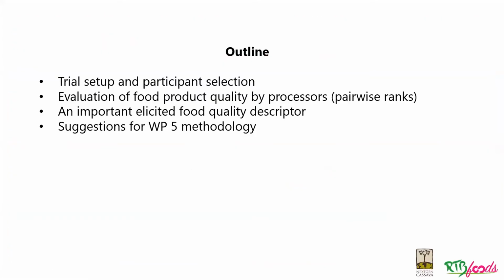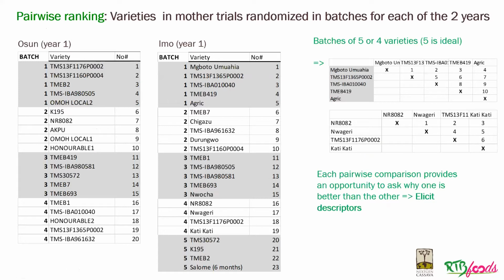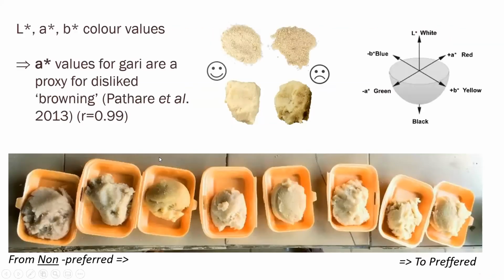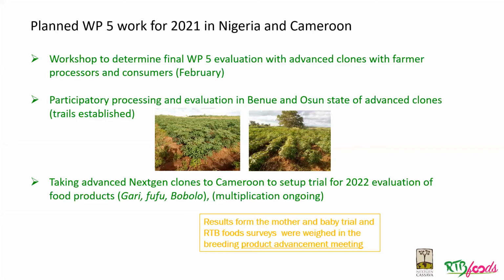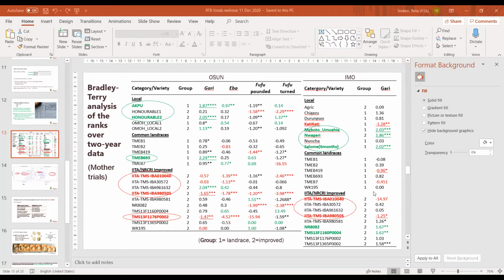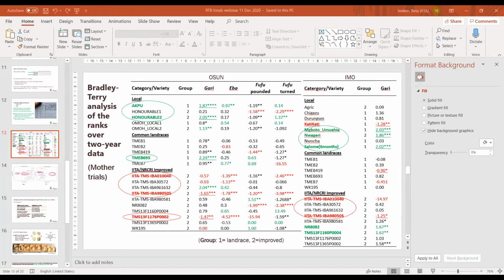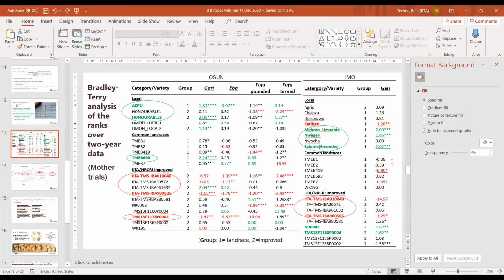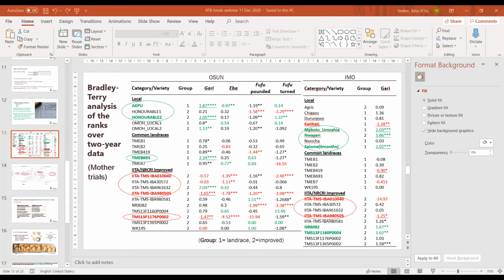Methodological Insights from the Pair-wise Ranking of Raw Cassava Roots and Food Products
Béla Teeken, social-scientist at IITA Nigeria. On behalf of the IITA NextGen & RTBfoods teams, Béla presents 'Methodological Insights from the Pair-wise Ranking of Raw Cassava Roots and Food Products (Gari-Eba & Fufu) in ‘Mother & Baby Trials’ for the Evaluation of New Cassava Hybrids with Farmer-processors in Nigeria. December, 11th 2020.